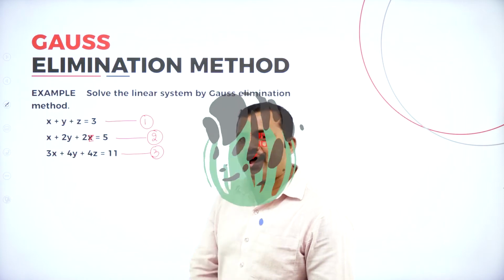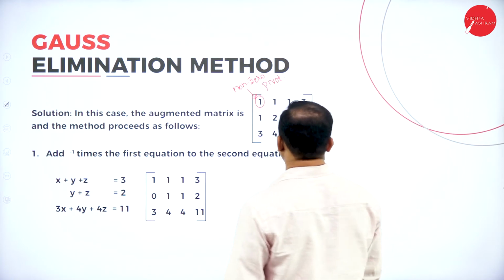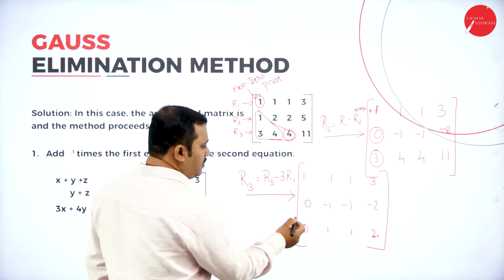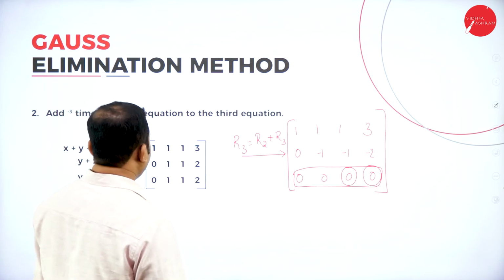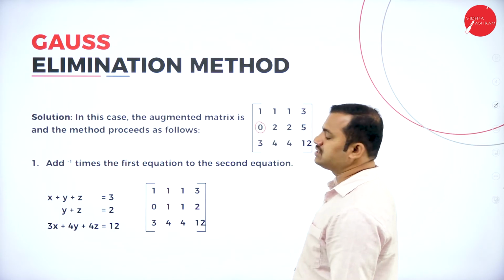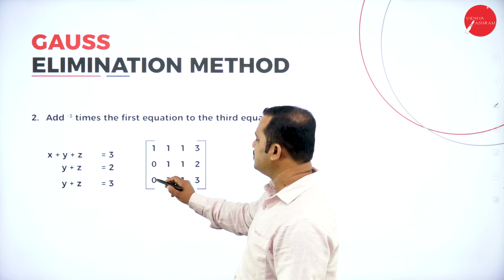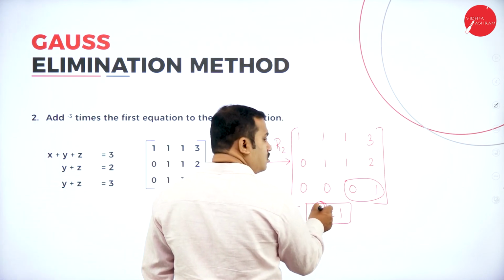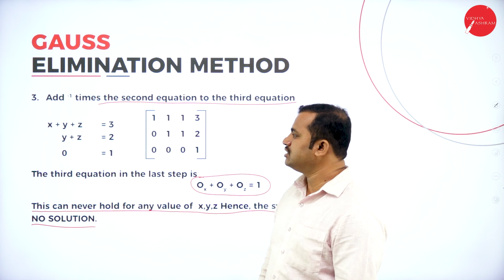DAY 13 | NUMERICAL AND STATISTICAL ANALYSIS | IV SEM | B.C.A | SOLVING SYSTEM OF EQUATIONS | L5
Course : B.C.A
Semester : IV SEM
Subject : NUMERICAL AND STATISTICAL ANALYSIS
Chapter Name : SOLVING SYSTEM OF EQUATIONS
Lecture : 5